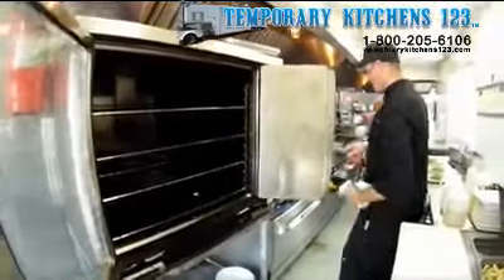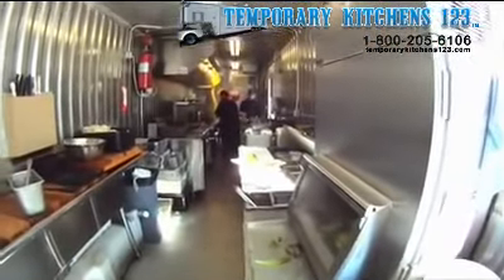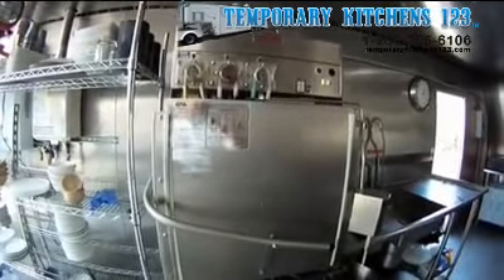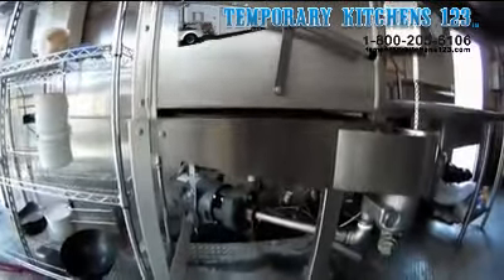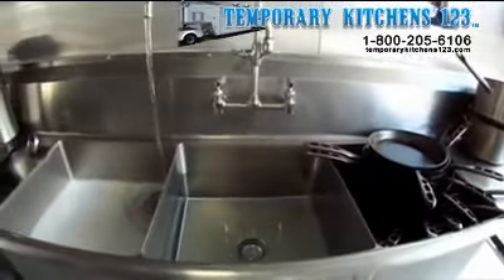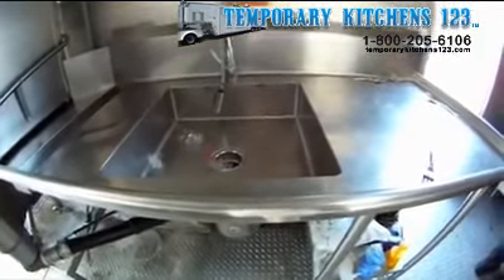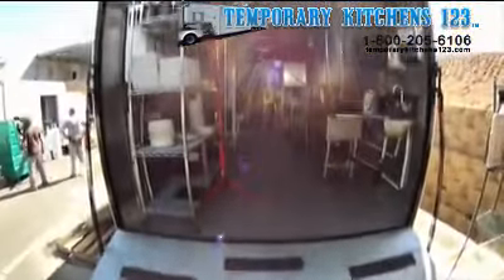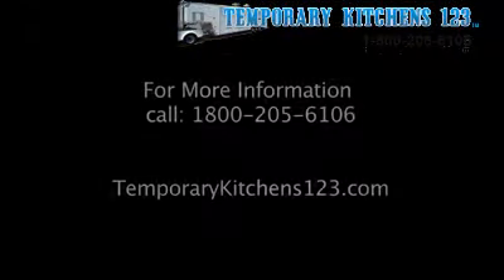Temporary Mobile Dishwasher Building Rentals Units San Francisco 1.800.205.6106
for your Temporary Mobile Dishwasher Building Rentals Units